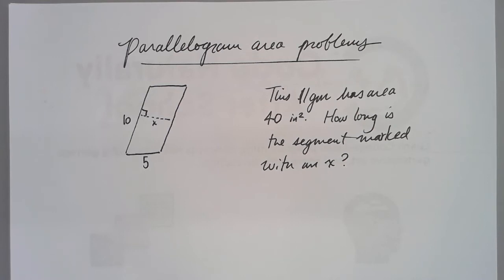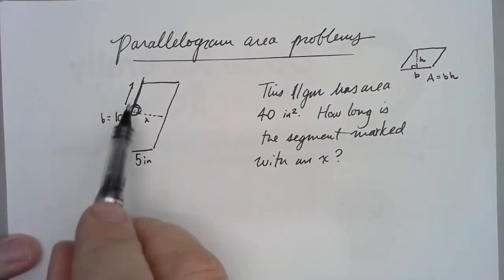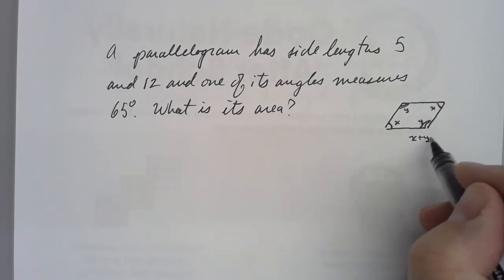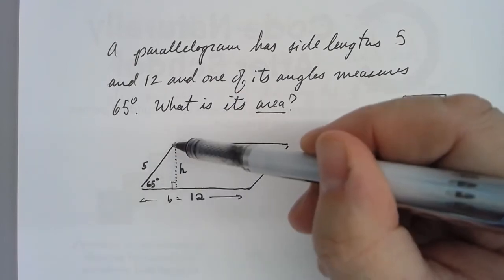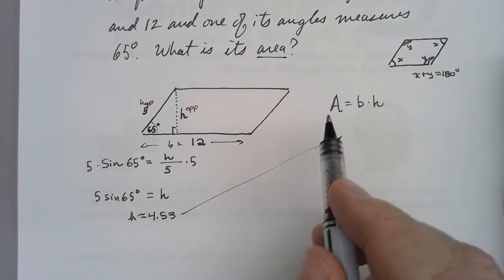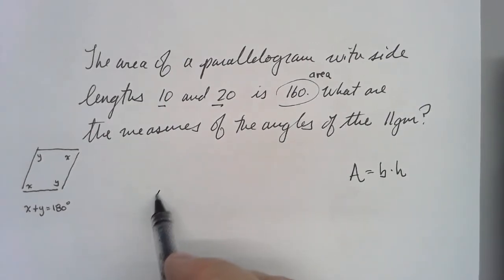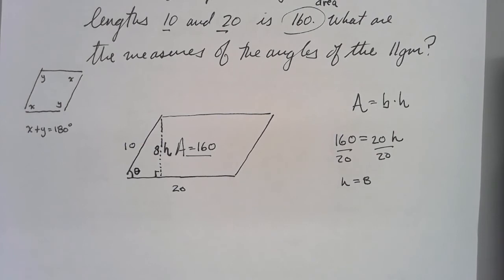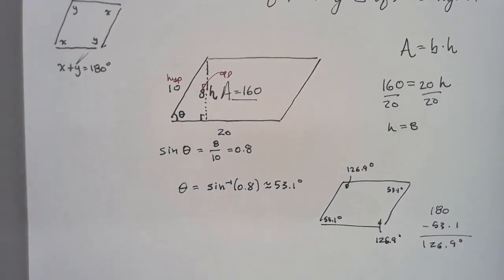Area of a Parallelogram problems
Problems using the area of a parallelogram formula